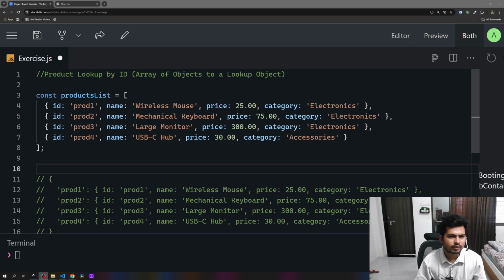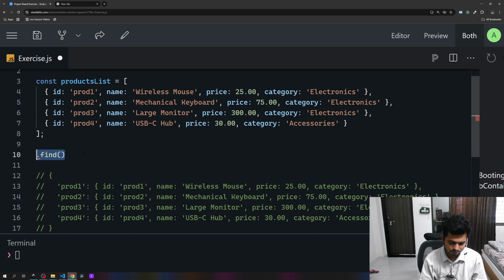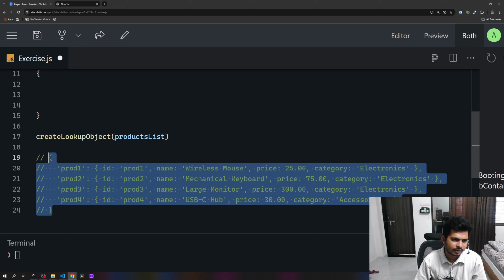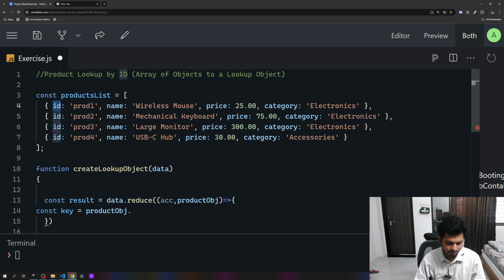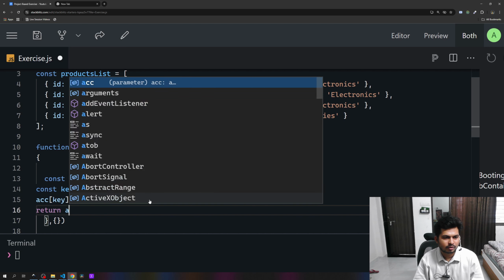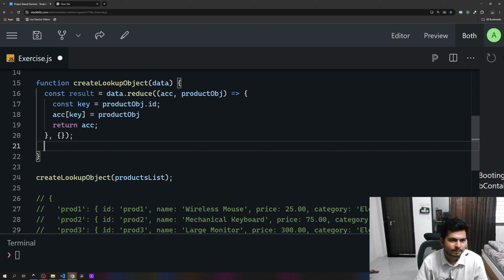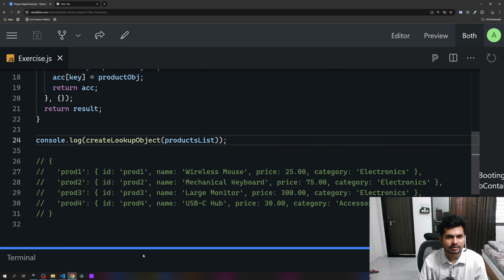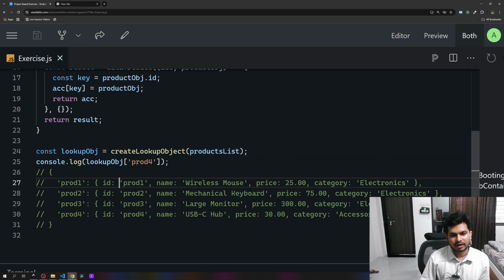Product Lookup by ID Array of Objects to a Lookup Object